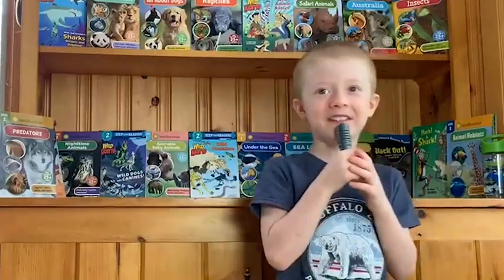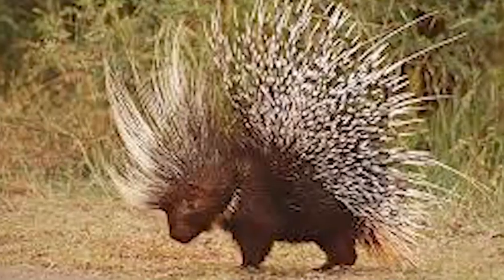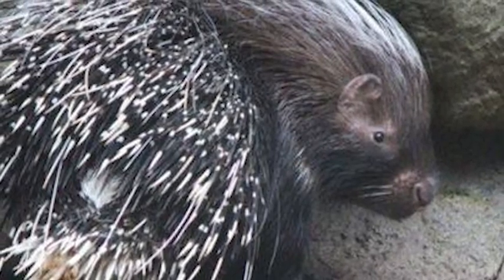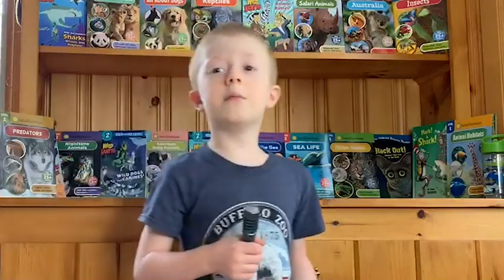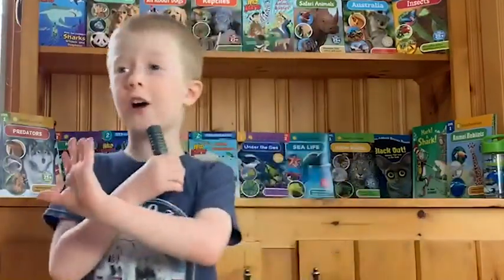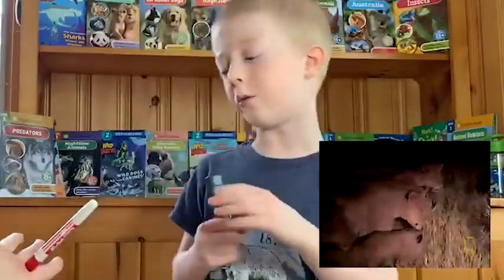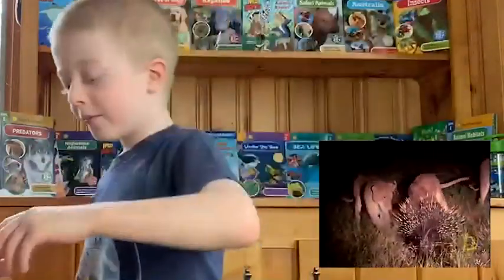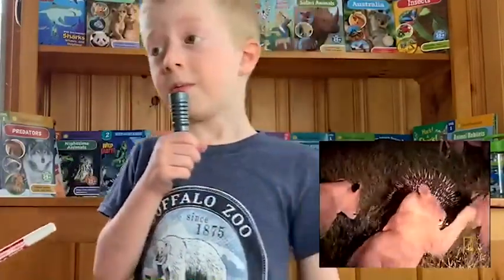Wild Luke Presents The African Crested Porcupine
Luke debuts his new show, “Wild Luke” and talks about the African Crested Porcupine!

This show is for kids!!